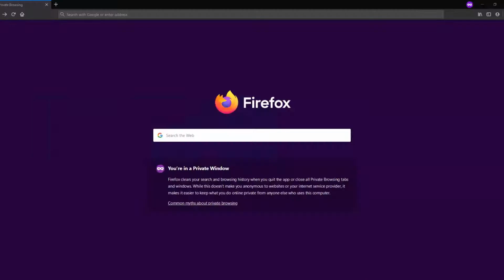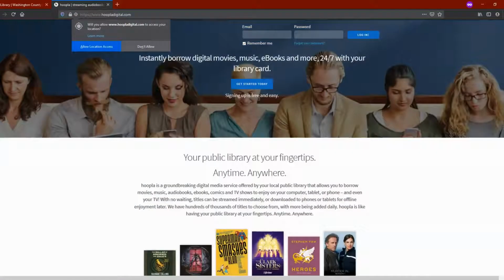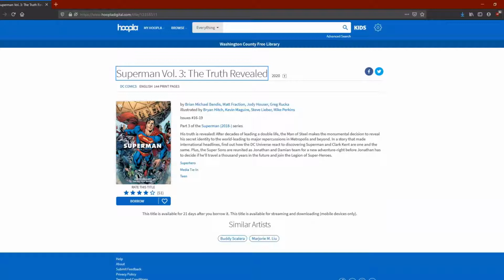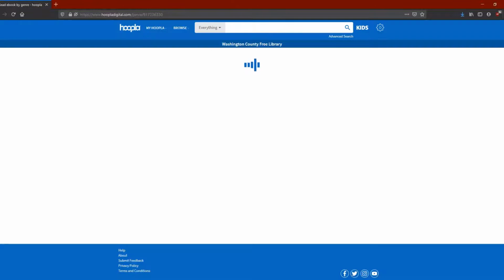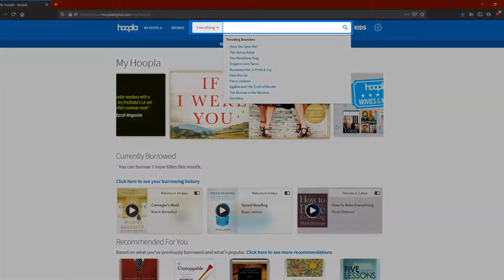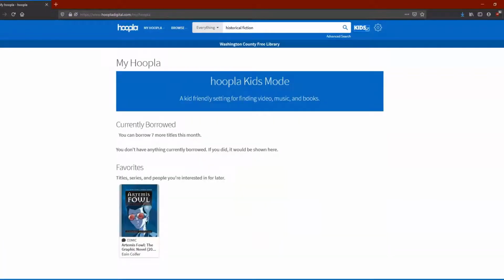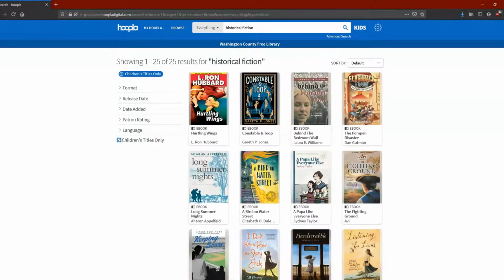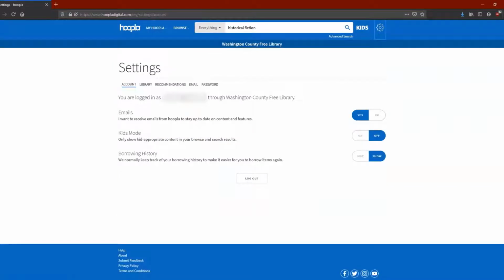Lightning Tech Talk: Learn Hoopla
In this Lightning Tech Talk, we're taking a tour of Hoopla!